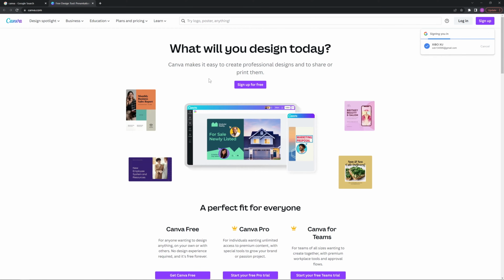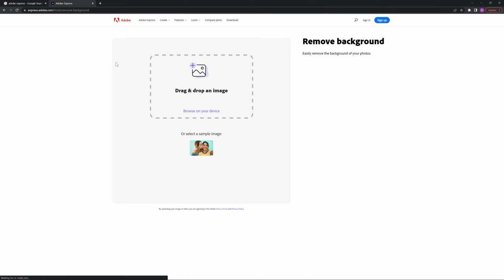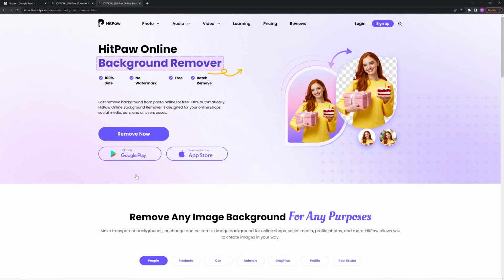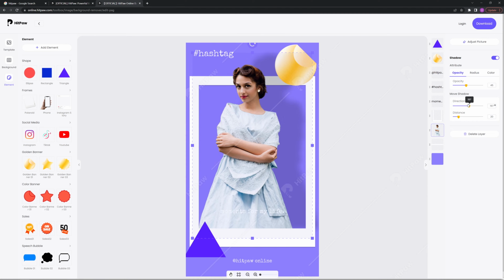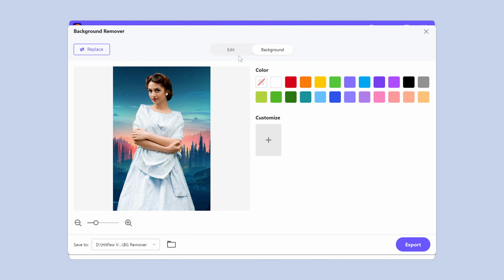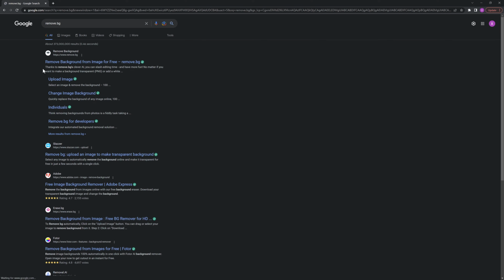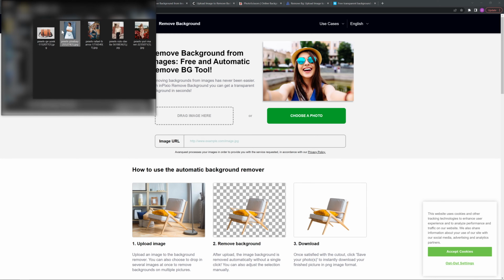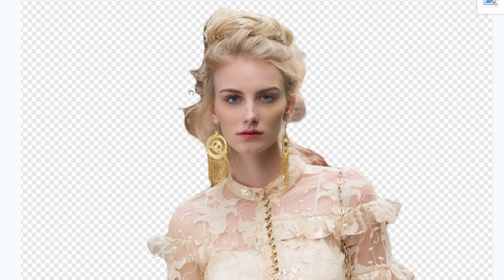(2023) Top Free Ways to Remove Background from Image with AI in Seconds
In this video we want to introduce some top free ways to remove background from image!

Chapters:
0:00 Intro
0:30 Canva
0:59 Adobe Express
1:29 HitPaw Online
2:24 HitPaw Video Converter
3:15 Remove.bg
3:55 InPixio Background Remover
4:15 Pixlr BG
4:37 Conclusion